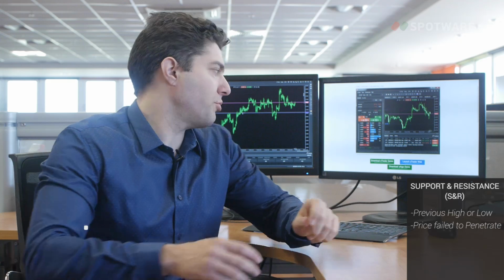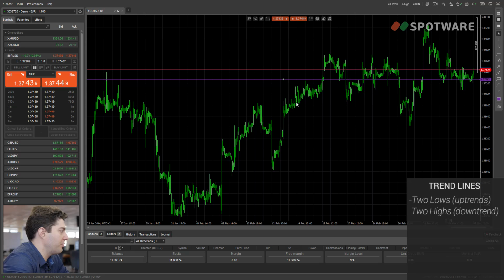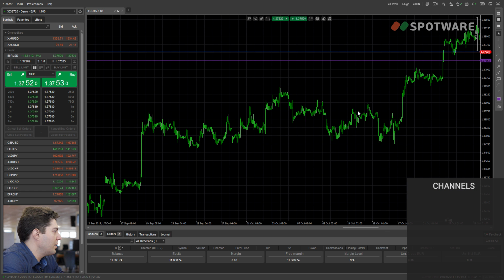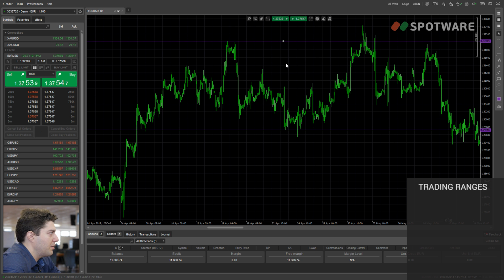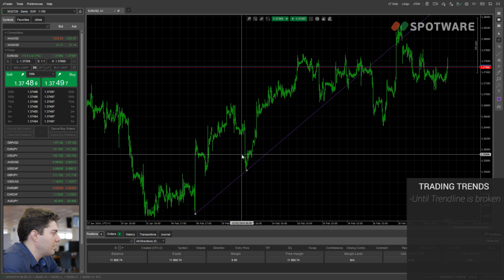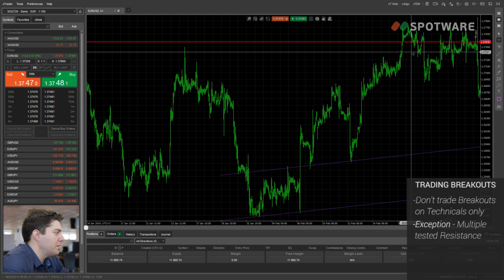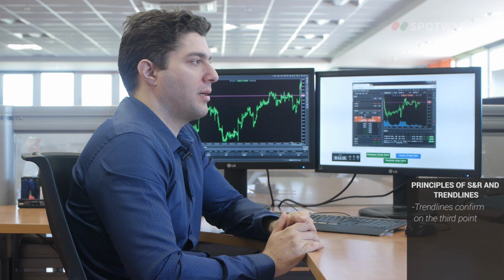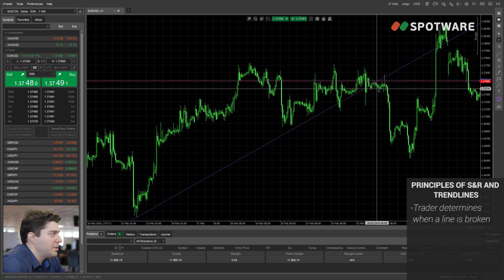Support, Resistance Levels and Trend Line Tutorial - Learn to Trade Forex with cTrader - Episode 10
English Subtitles, Русский Субтитры, 中国字幕, 日本語字幕, Español Subtítulos, Legendas em Português, Ελληνικοί Υπότιτλοι, Sottotitoli in Italiano

Contents
00:00 Intro
00:47 Support and Resistance Lines
03:24 Trend Lines
05:44 Channels
07:35 Trading Ranges with Support and Resistance Levels
09:46 Trade Trends with Trend Lines
11:55 Trading Breakouts
13:35 Principles of Support Resistance Levels and Trend Lines
17:43 Outro

cTrader Product Manager Alex Katsaros talks about trading with Support, Resistance lines Channels and Trend Lines. First Support and Resistance levels are explained. Next correct ways of drawing Trend Lines are shown.

Advice is given on specifics, how to trade ranges, trends and breakouts using Support, Resistance and Trend Lines. Finally Principles are given for correct trading using the aformentioned tools.

This is the tenth episode of our new series focused on educating traders on the basic concepts of trading.